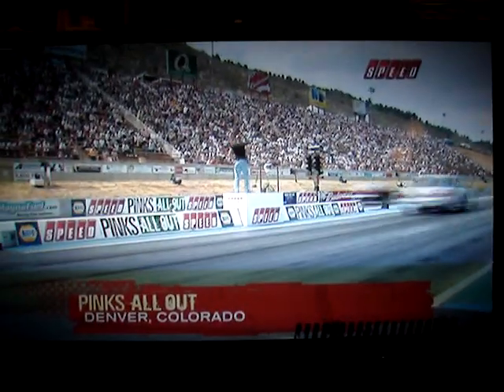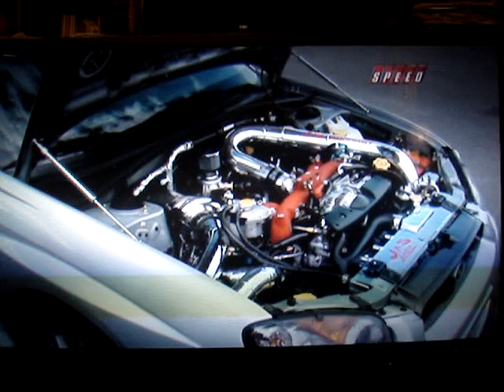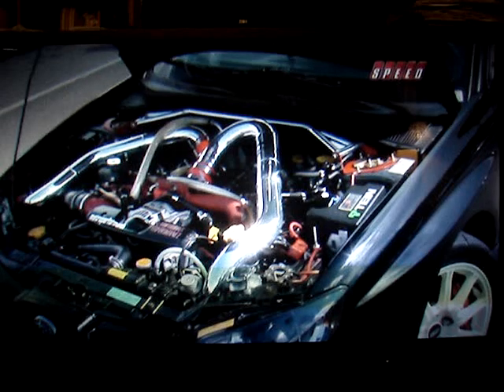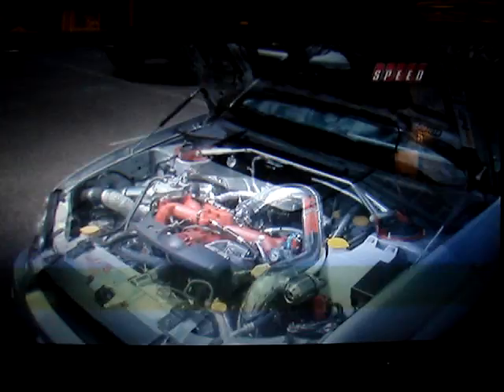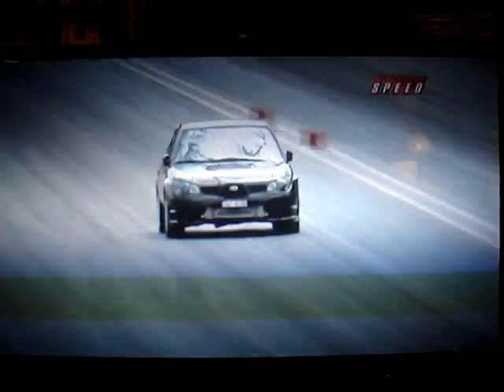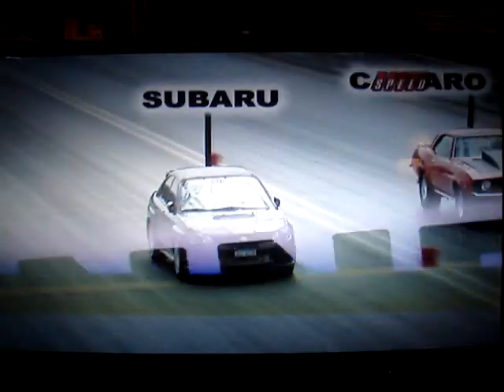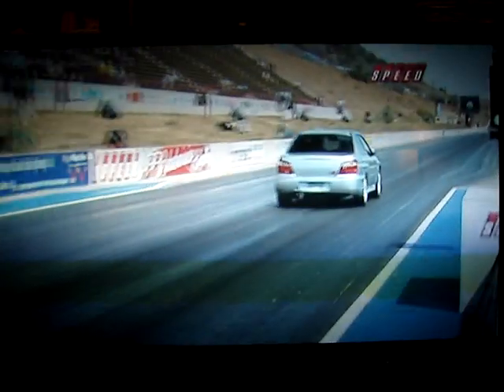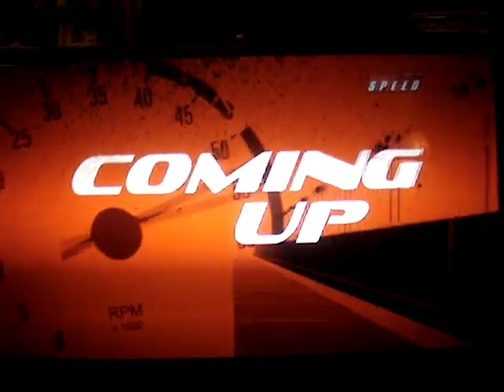Pinks All Out Denver, Subaru's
Pinks All Out Denver, Subaru's, Revolutions Performance, Servion Tuning